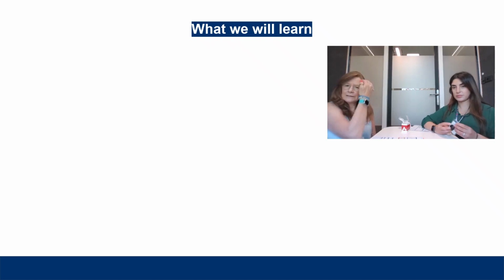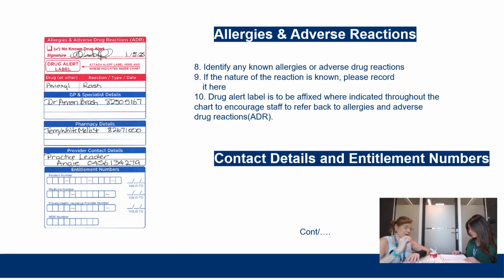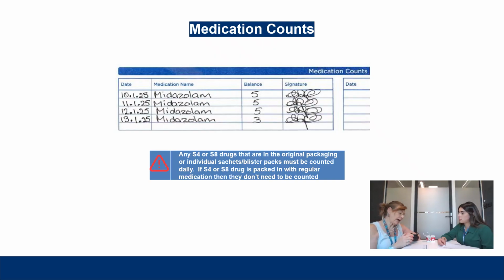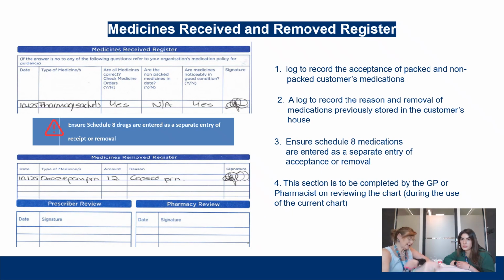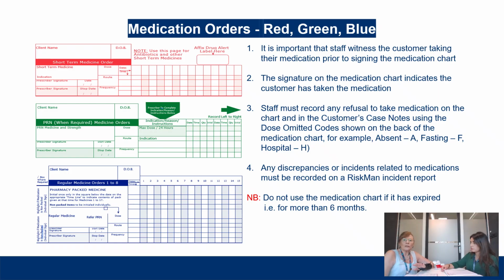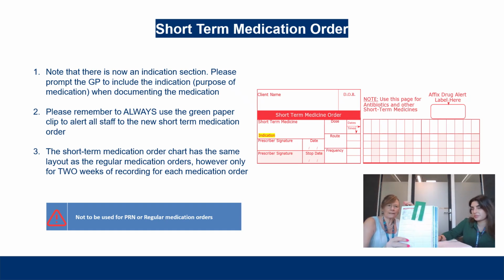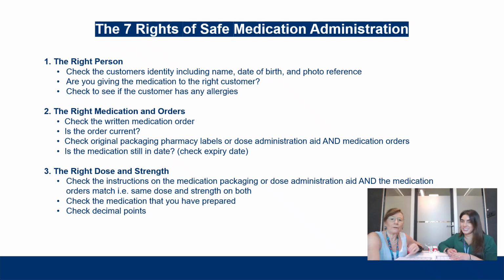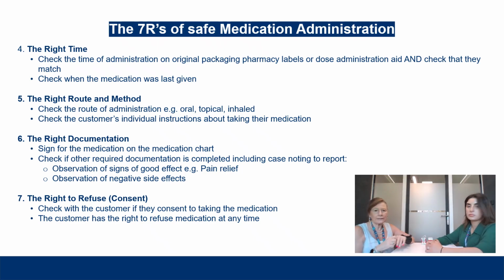Disability Medication Chart Training Final Version Video Copy